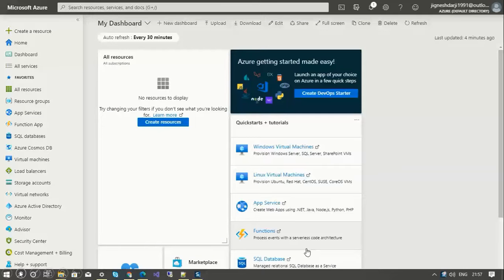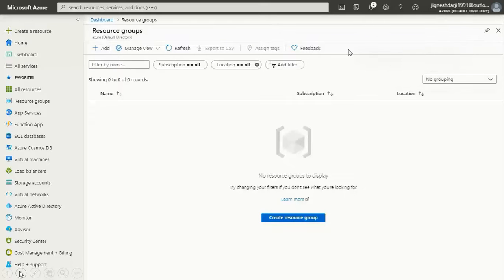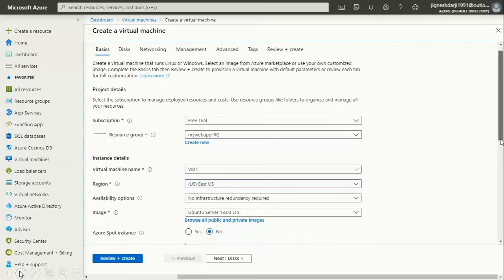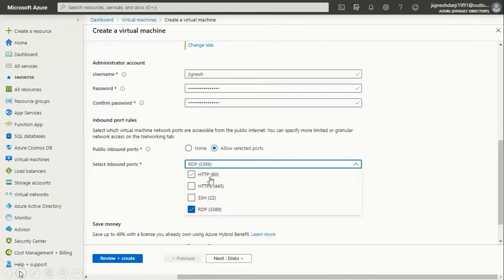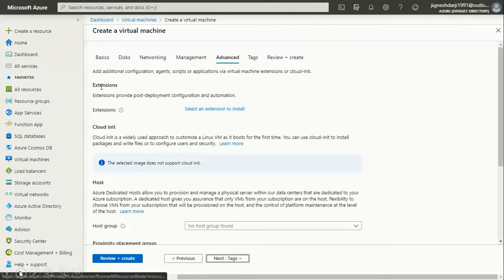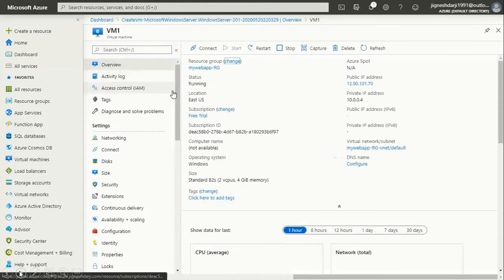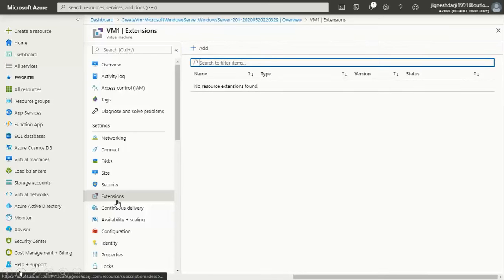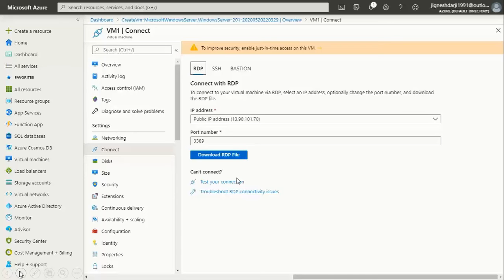Creating A Virtual Machine In Azure | Azure Virtual Machine Tutorial | Programming with Jignesh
This video helps you to create a virtual machine in Microsoft Azure. With this video, you can easily create a Virtual Machine in Azure. If you are beginner, Student or excited to learn Azure this video is for you.